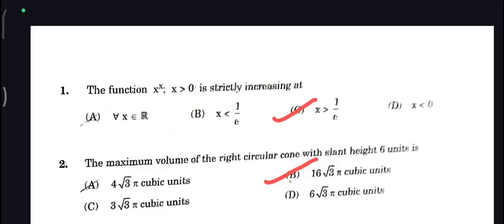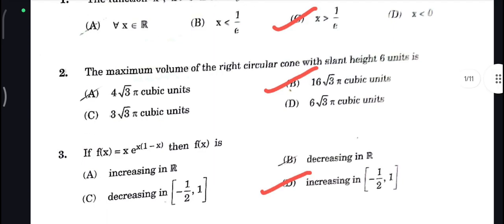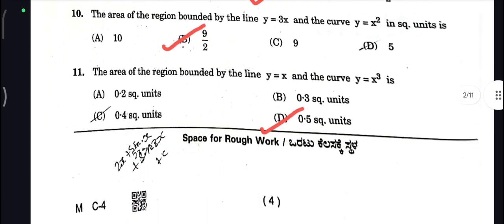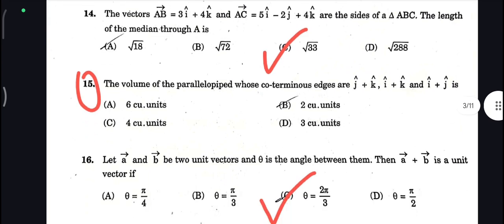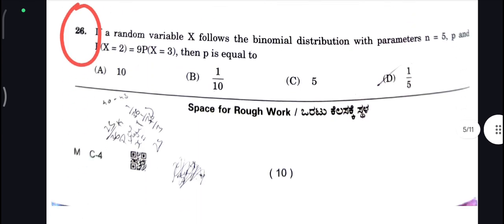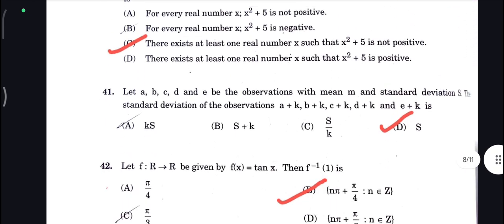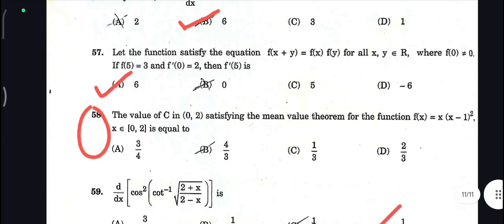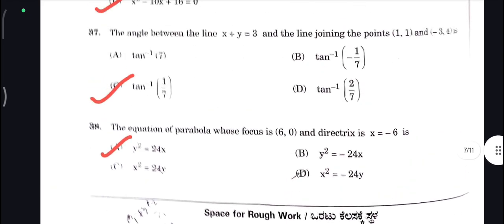KCET 2024 | MATHS | TEMPORARY Key Answers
Maths KCET 2024 KEY ANSWERS |

Best engineering colleges ik karnataka